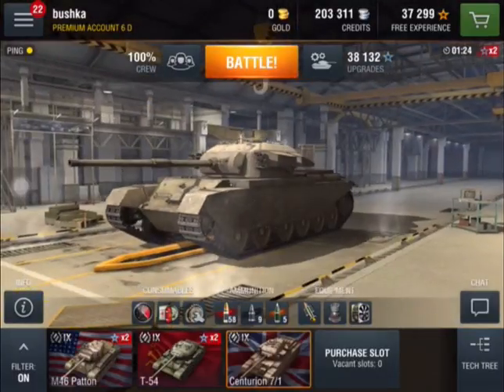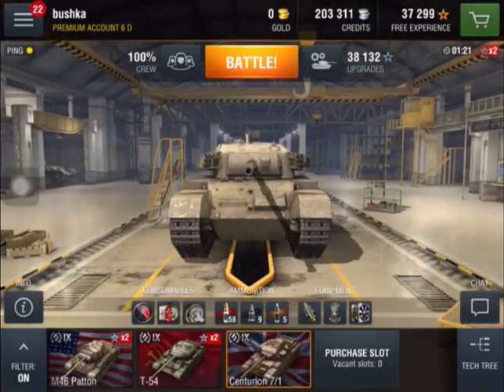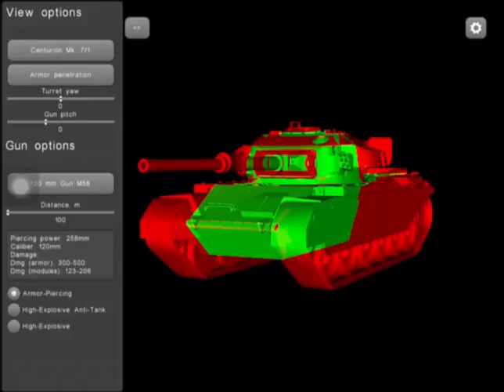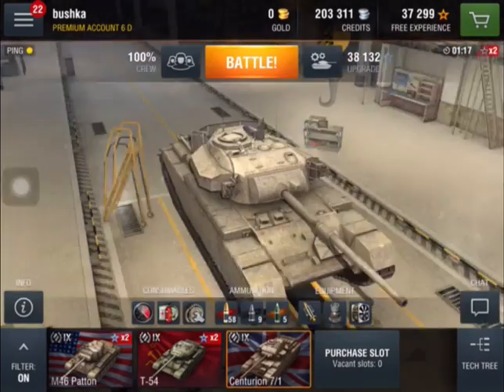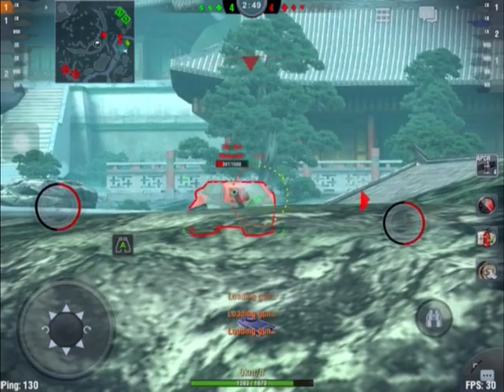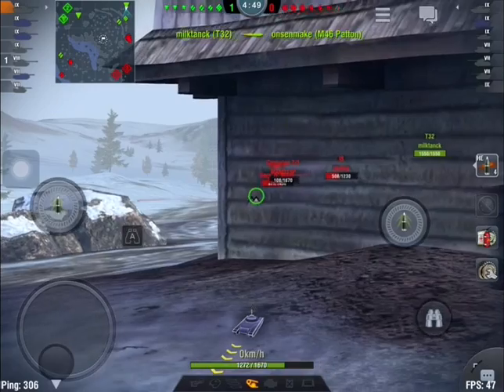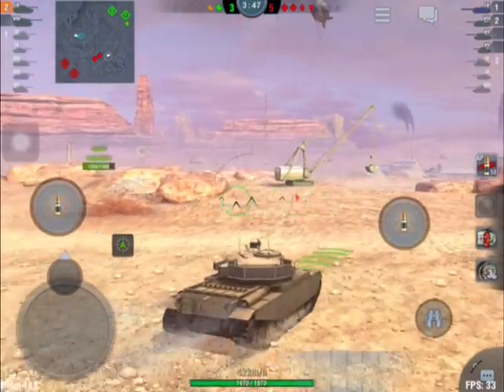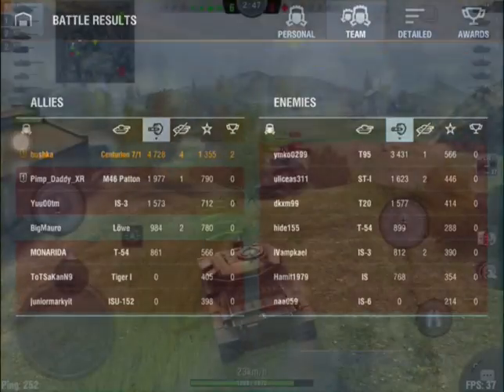Wot Blitz Centurion Mk 7/1 Guide Review Gameplay - Gin n Tonic @ 13RPM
This medium tanks a medium in name only!  As big as a house and twice as heavy the Mk7/1 is an interesting tank to take an in depth look at.

So you want to know if this is this the tank for you?  Or maybe you just want to “Know your enemy” a little better than before?

Whatever the case this is the video you’ve been looking for.

Come along as we go for an in depth look at Mobility, Gun performance, Engine, Armour, ammunition and the various Stats you need to get a handle on before settling in at the controls yourself.
Check out the Blitz Gameplay for hints tips and tricks to help you get the best out of battlefield.

Bushka on Blitz, is a World of Tanks Blitz specialty channel looking to provide community content such as tank reviews, game replays,  map tactics and more.

If you'd like to help out by Donating to the channel follow the bouncing paypal ball!

For those looking to compare stats on tanks and look at the raw numbers as per the PC version of the game check out Wot Compare!

Looking for some clues as to camo rating and other nitty gritty you absolutely must visit Wot Info and use the camo calculator!

If your on the Asian Portal of Blitz why not come and join in the discussion on the English Speaking Game Forum!

(may require account login!)

Have fun earthlings!  See you out on the battlefield!